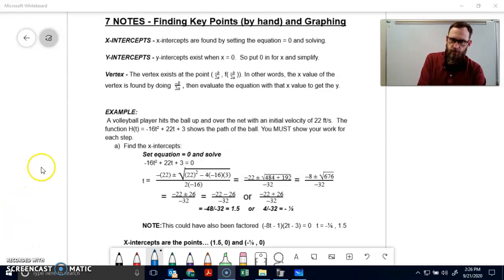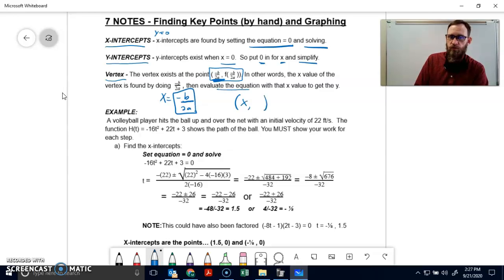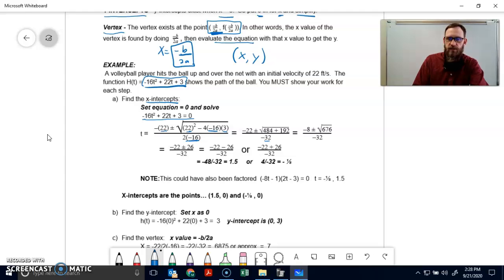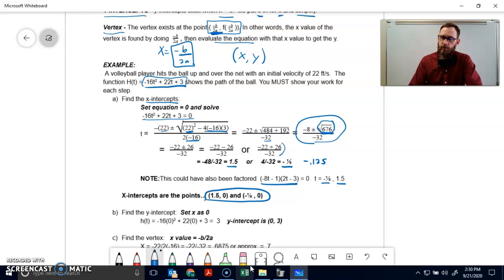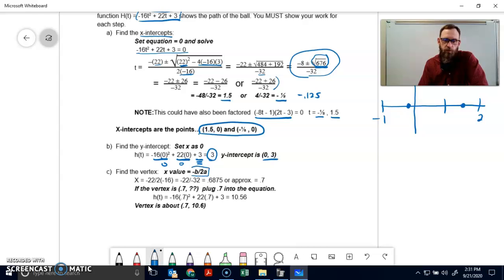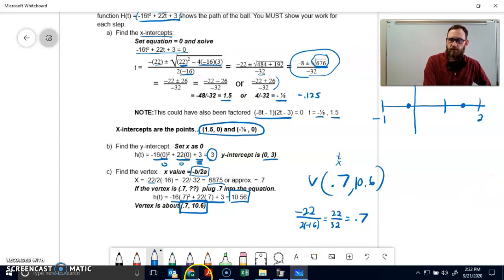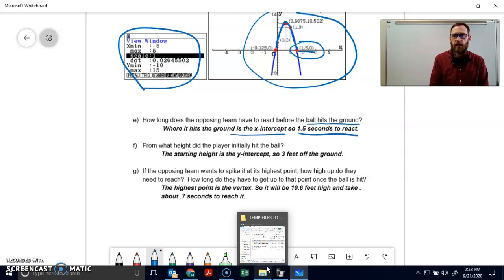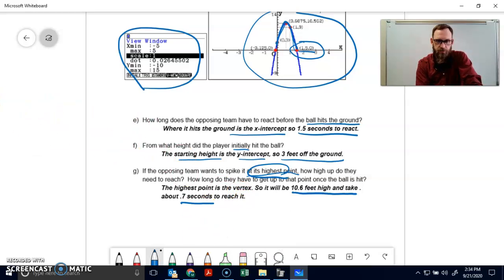Tuesday 9/22 Notes finding key points by hand